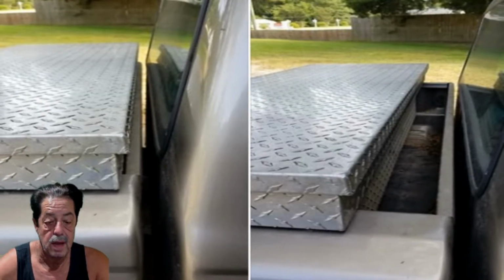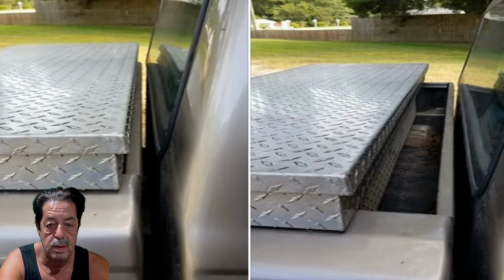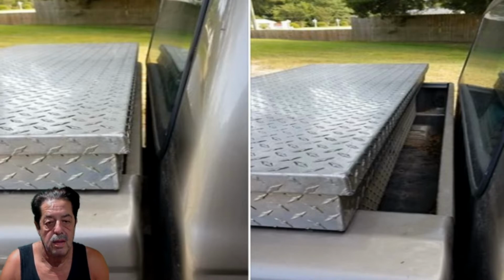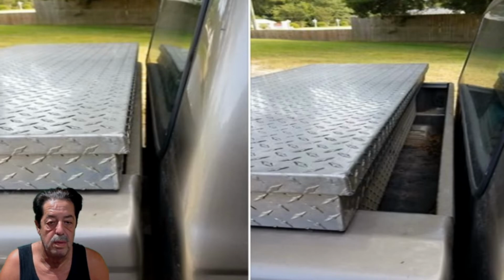Truck Tool Box Installation - Quick TIp That People Forget To Do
Quick Tip On Installing a tool box onto your truck that alot of people do not think about.